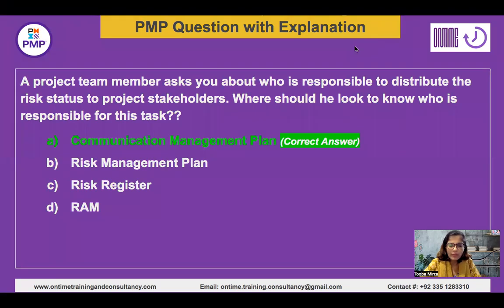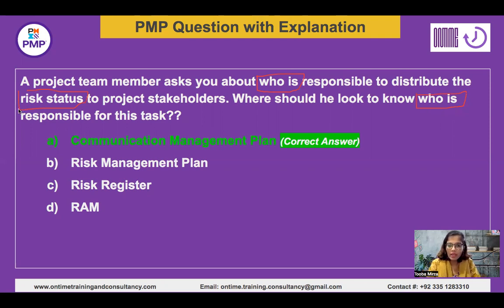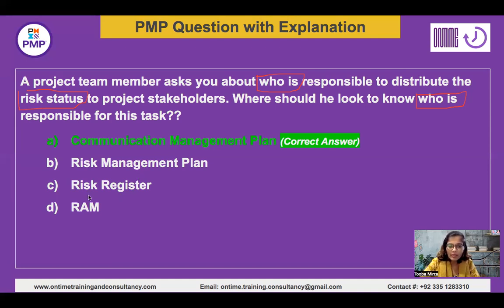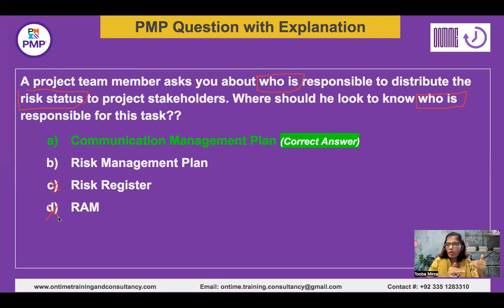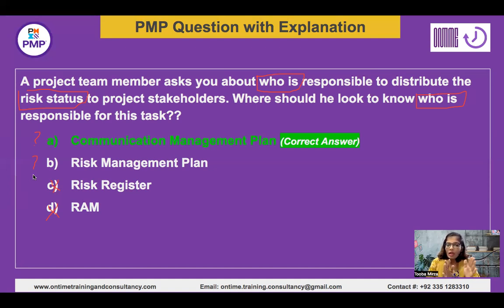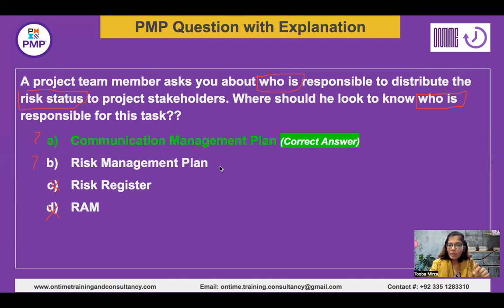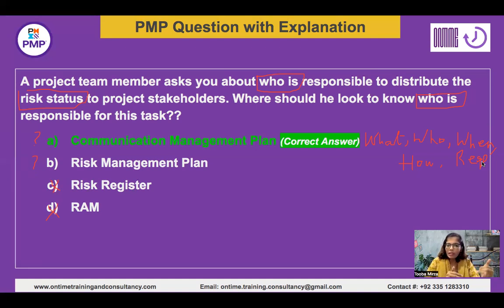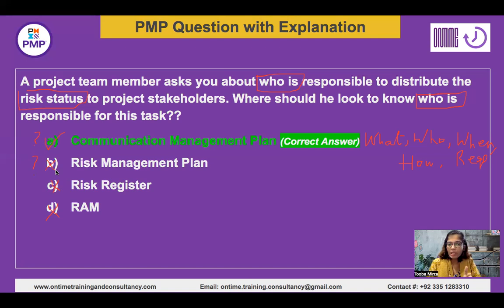PMP QA Explanation - CMP vs RAM - 24th Oct 2022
In this video, 'Ontime Training and Consultancy Services' mentor 'Tooba Mirza' explains the following PMP question with the correct answer choice:

PMP Question: "A project team member asks you about who is responsible to distribute the risk status to project stakeholders. Where should he look to know who is responsible for this task??"

a) Communication Management Plan
b) Risk Management Plan
c) Risk Register
d) RAM

Our next PMP Online Weekend Bootcamp program is starting from 3rd December 2022. Hurry up to register to avail 10% early bird discount!

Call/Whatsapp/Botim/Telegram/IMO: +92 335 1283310